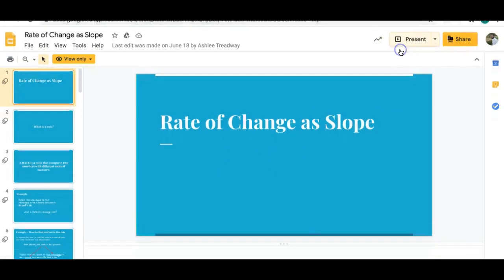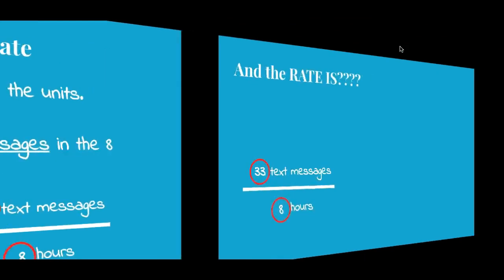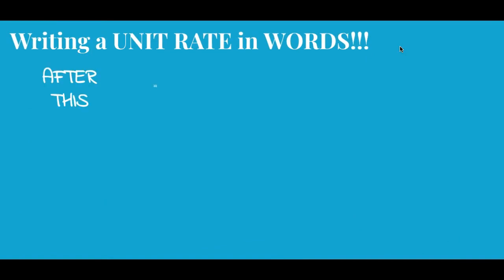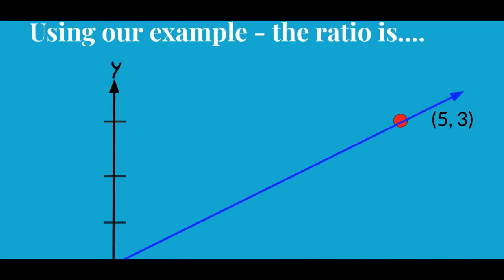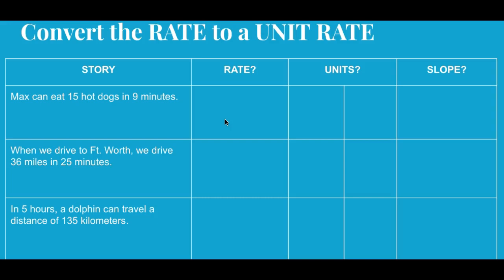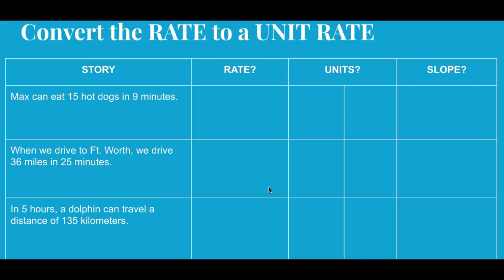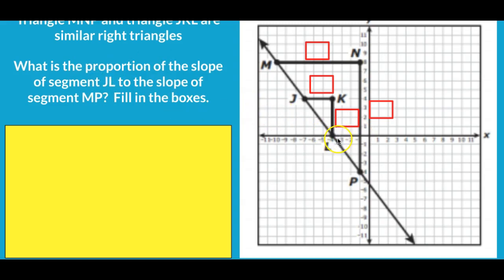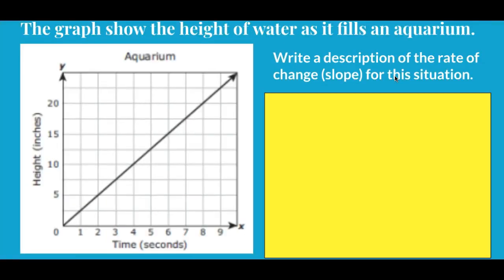Rate of Change as Slope